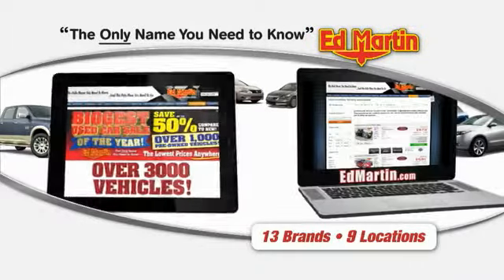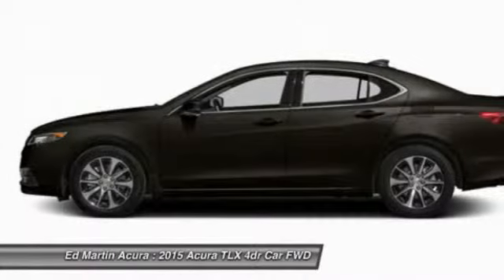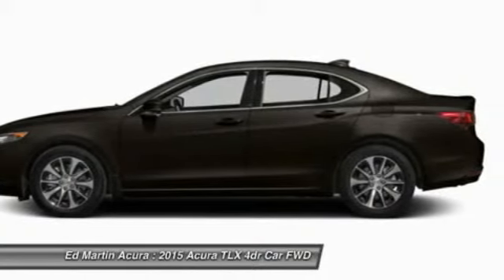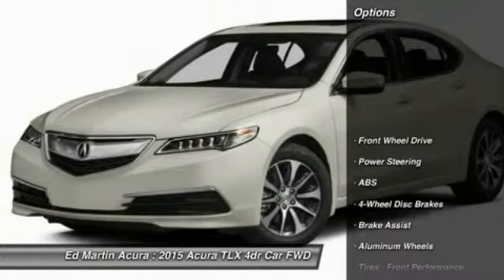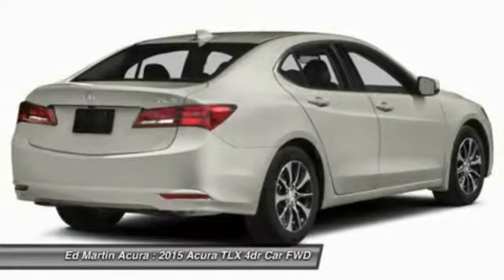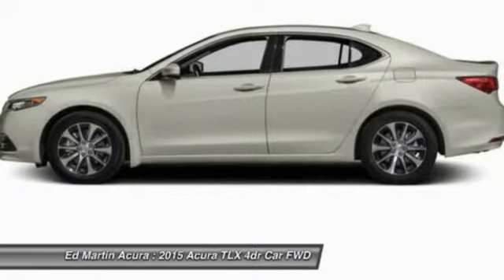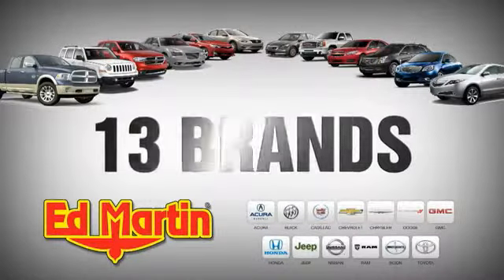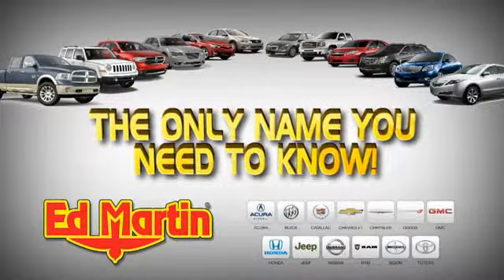2015 ACURA TLX Indianapolis, IN 3T27015